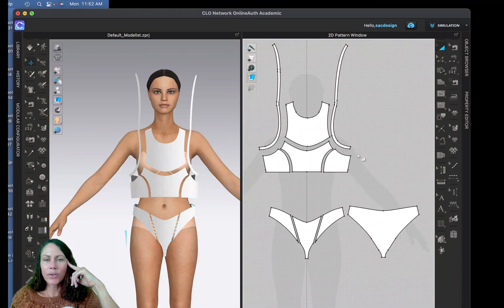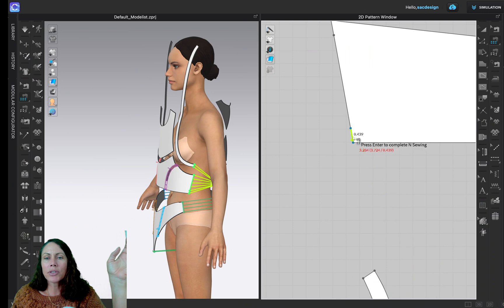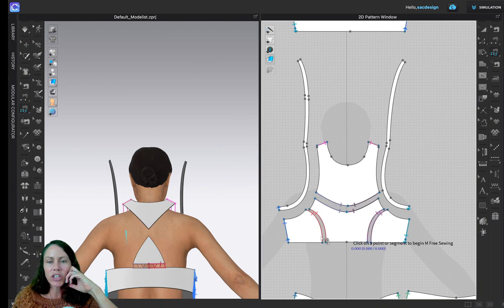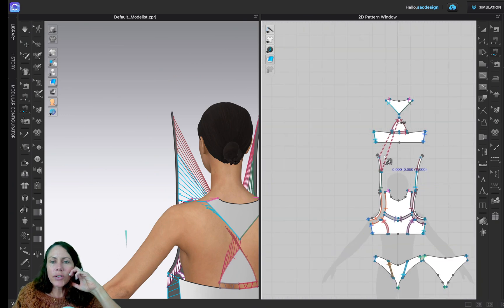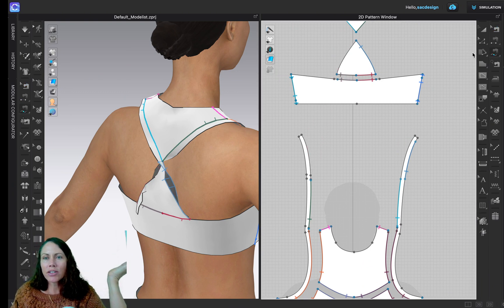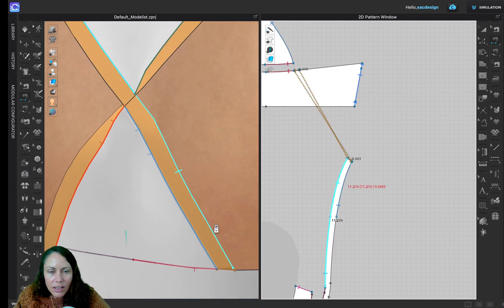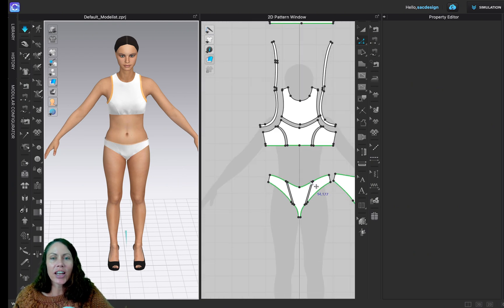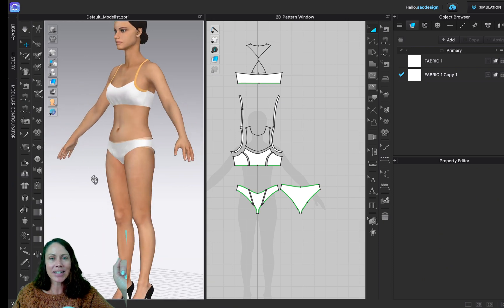Demonstration of how to sew a bikini dxf file in CLO 3D- Part2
Chapters
00:00 Intro
00:30 Segment Sewing Tool for Princess Seam
00:50 Sew Side Seams in CLO 3D
03:14 Sew shoulder seams
04:15 Strap Intro
04:38 Sew Straps to Front Bodice MN Free Sewing
05:40 Sew straps to back
09:02 Correct way to sew back strap bottom half
09:58 strengthen straps
10:40 shorten straps
13:09 Add elastic in CLO 3D software
15:42 Make clear fabric in CLO 3D software